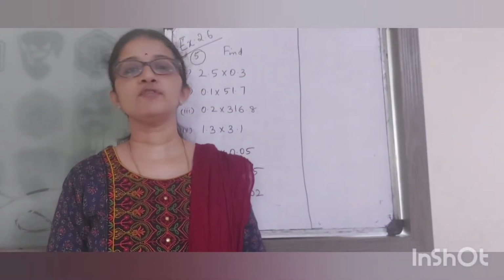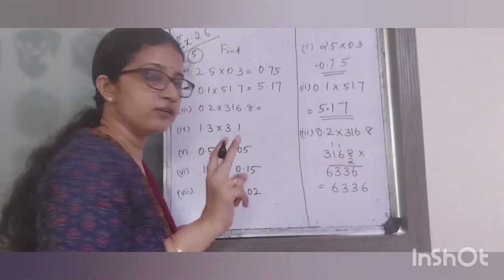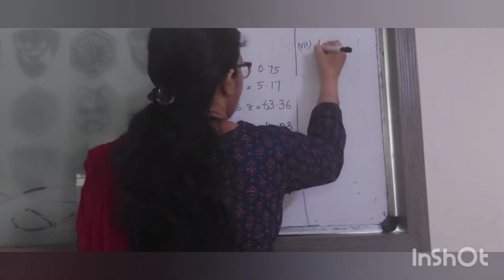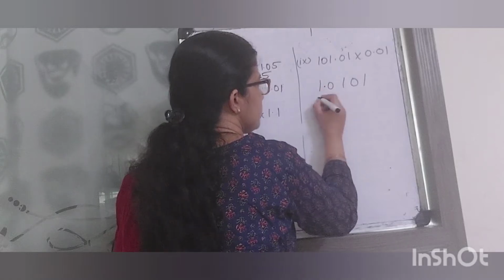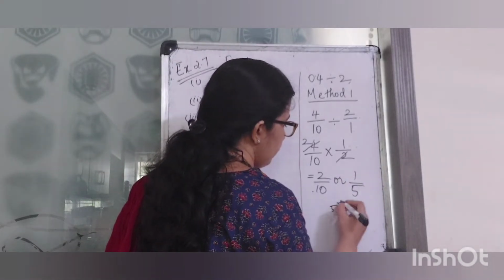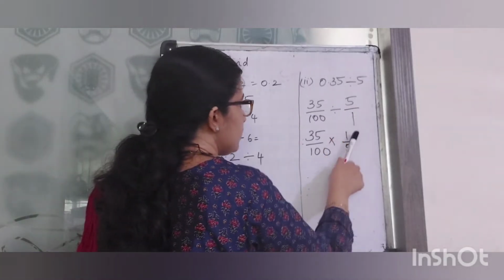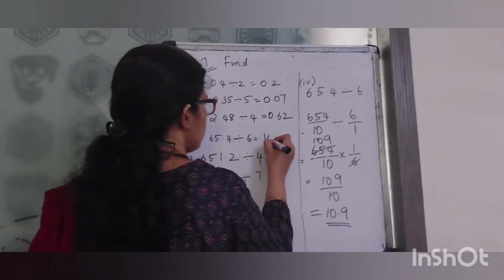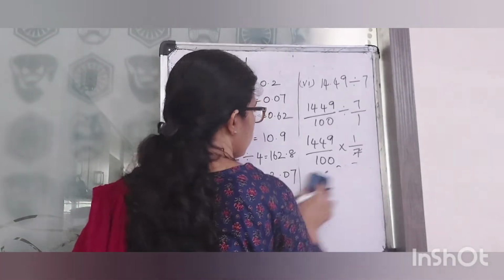Fractions and decimals|Part 17| Exercise 2.6 Q NO 5 |Exercise 2.7 Q NO 1,2,3 |standard 7|CBSE